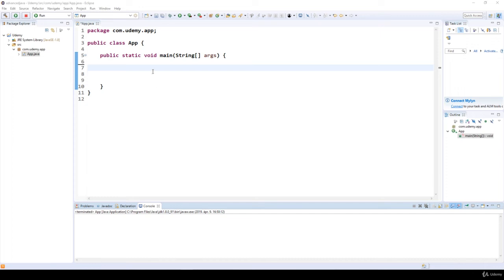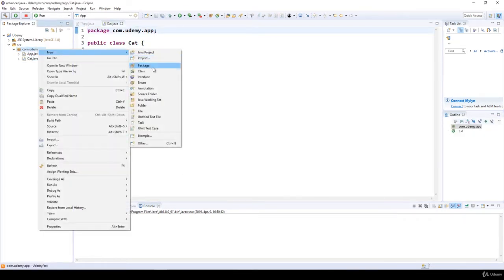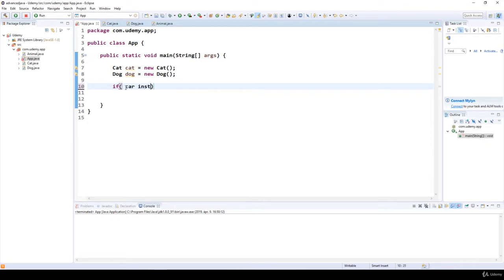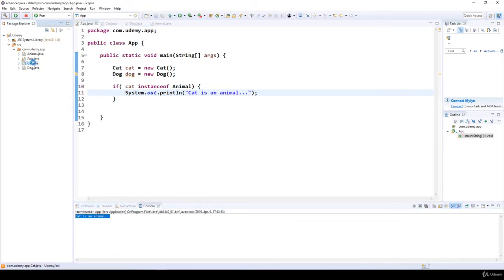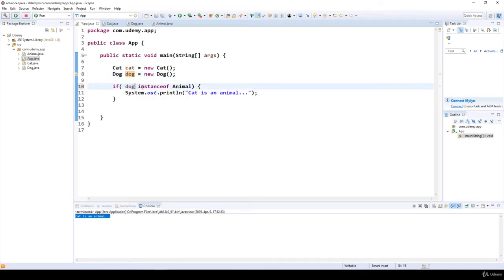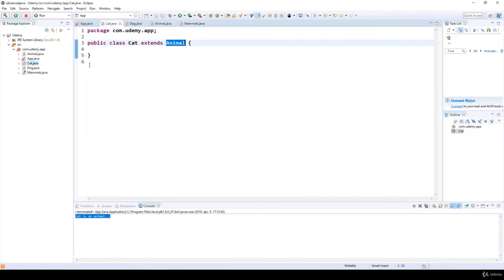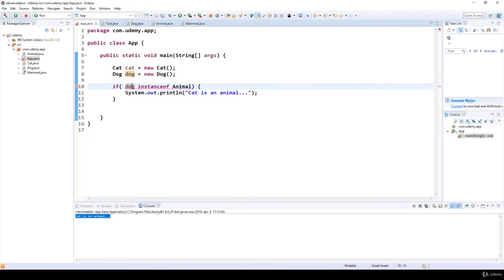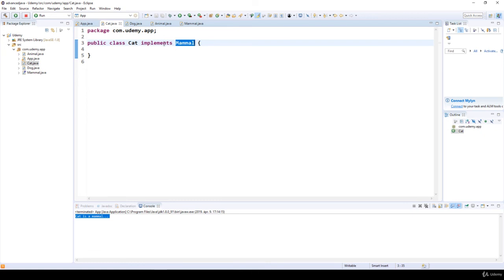4# Type comparison operator | Java Programming: Step by Step from A to Z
-Curriculum:

-operators

-wrapper classes

-garbage collection

-Strings

-enums

-generics

-collections

-exceptions

-serialization

-lambda expressions

-streams

-multithreading

-design patterns

Internet connection
-Who this course is for: